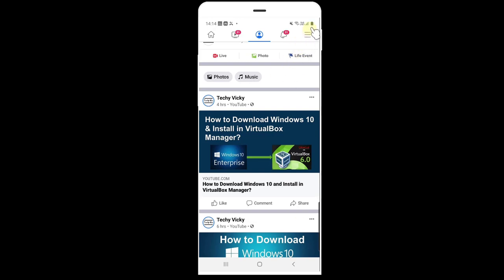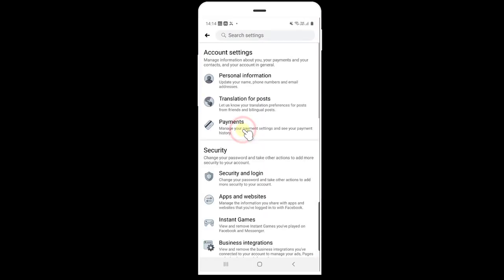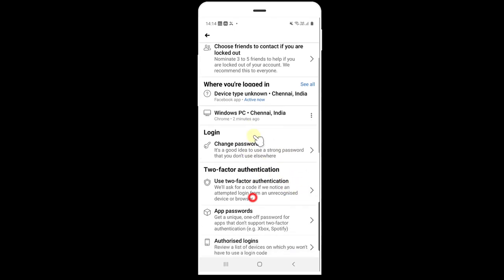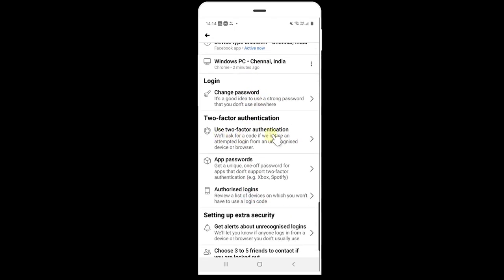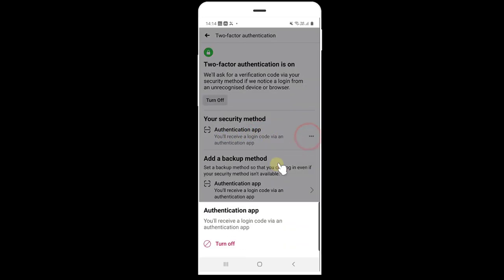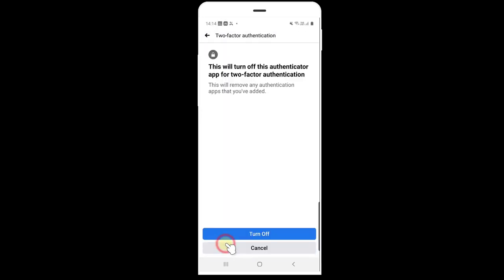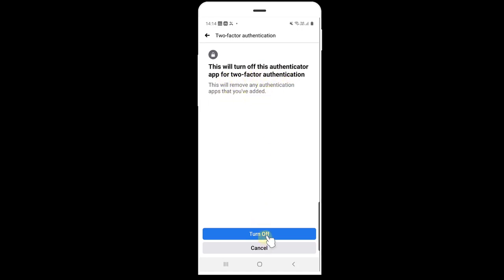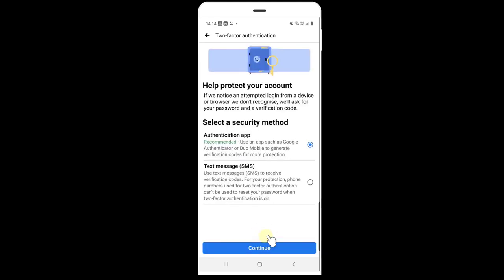How to Remove Two-Factor Authentication on Facebook in Android Mobile or Iphone?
hi friends, in this video, i am explaining How to Remove Two-Factor Authentication on Facebook in Android Mobile or Iphone.